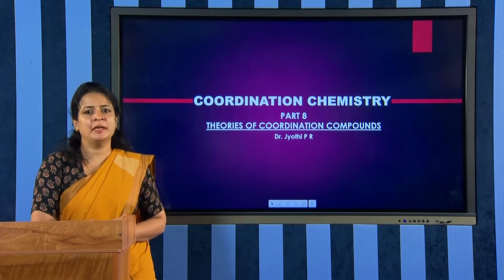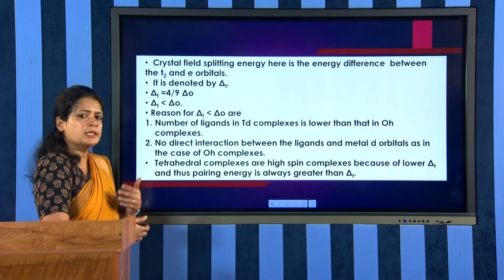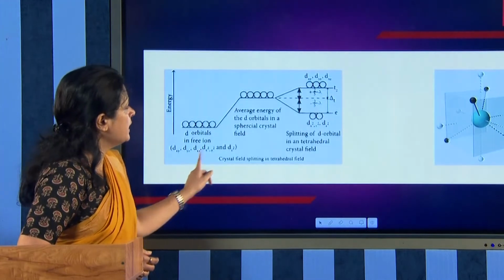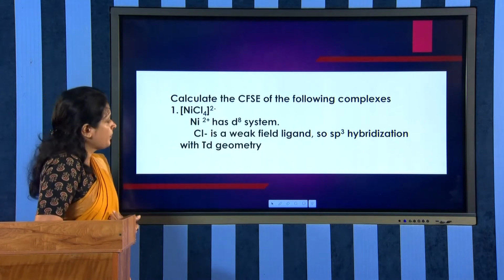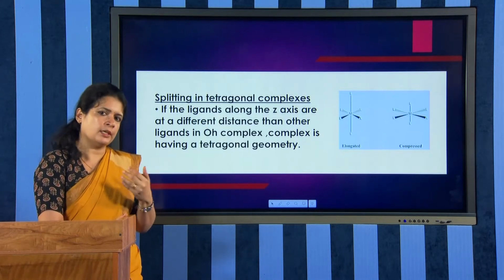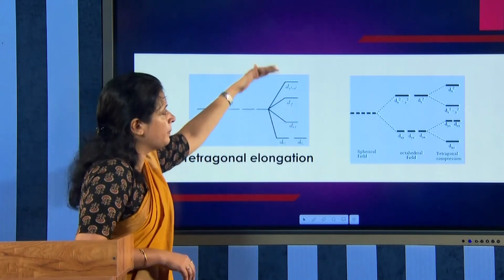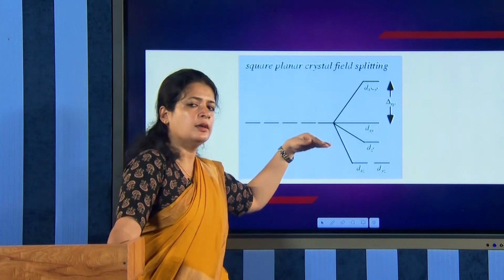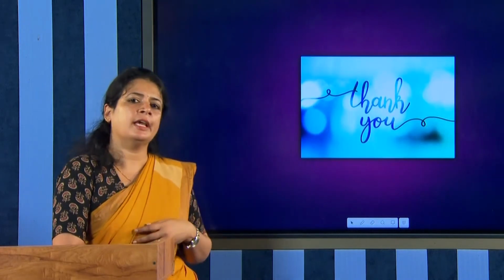08. THEORIES OF COORDINATION COMPOUNDS - Part 4